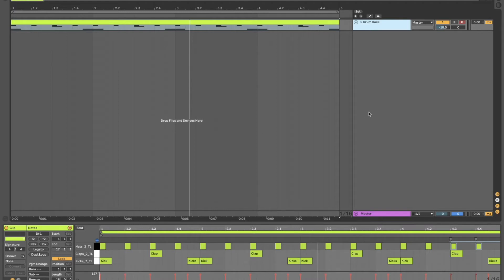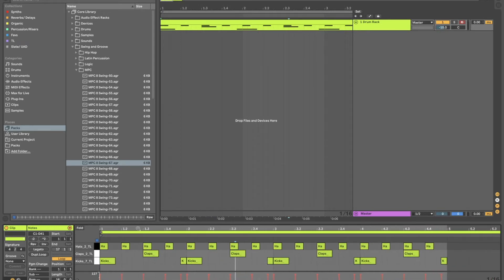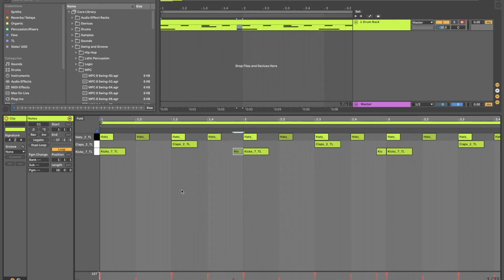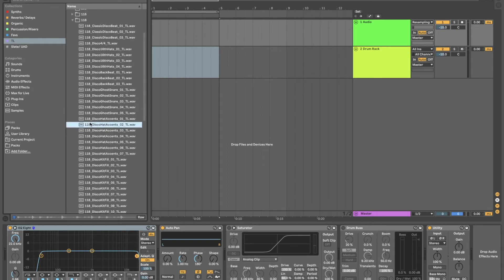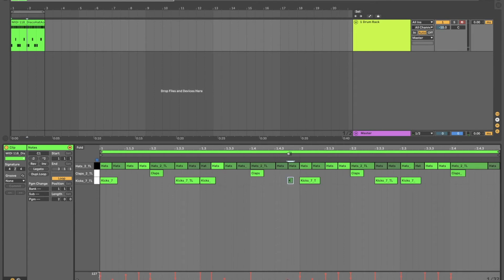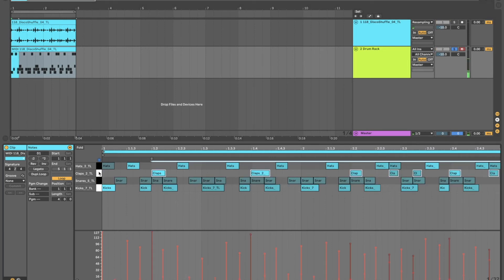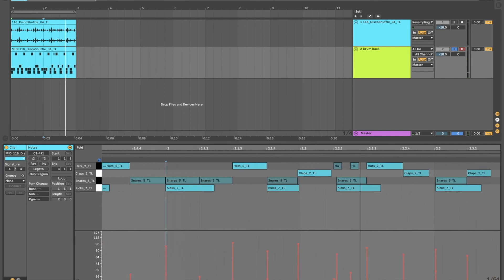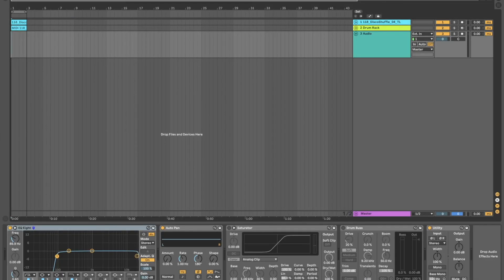Programming Realistic Drums In Ableton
Struggling to get your programmed live drums sounds realistic?!  Well, look no further!

In this weeks production special, Stu from the team got stuck into Ableton Live to showcase some of his favourite techniques for programming realistic drums parts, programming MIDI drums to be more human and how to utilise the swing feature in Ableton Live.

Topics:
Programming Realistic Hi-Hats
How To Add Swing In Ableton Live
Utilising Velocity For Realistic Playing
Using Ableton's Velocity & Random Tool.